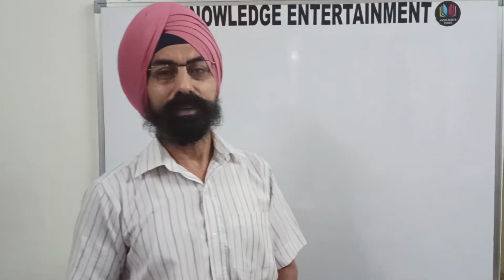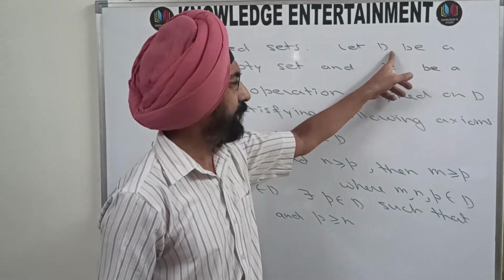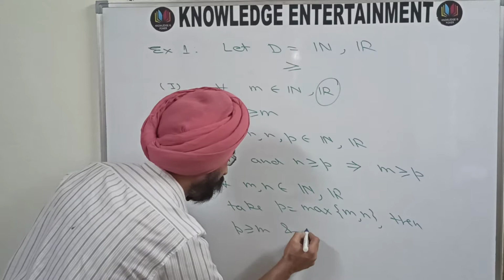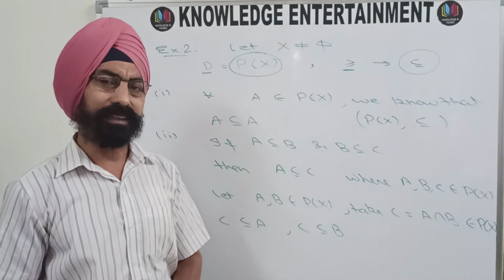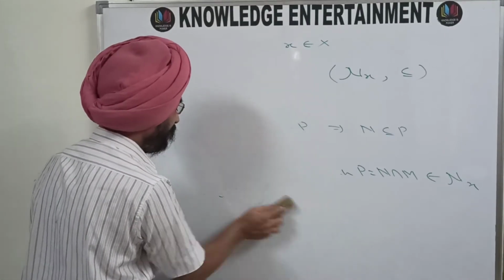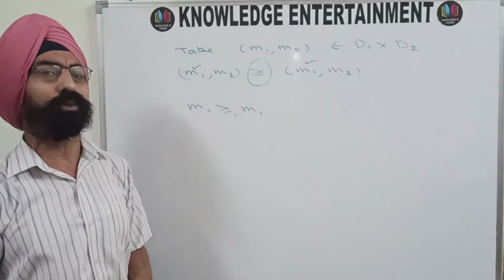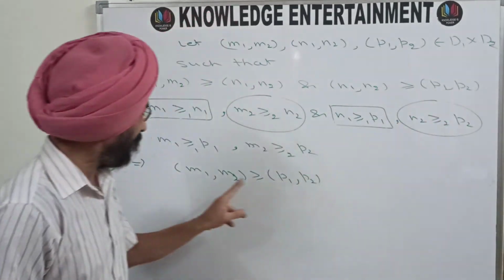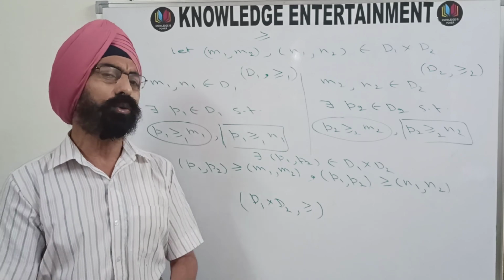Topology: Nets and filters; Part 1